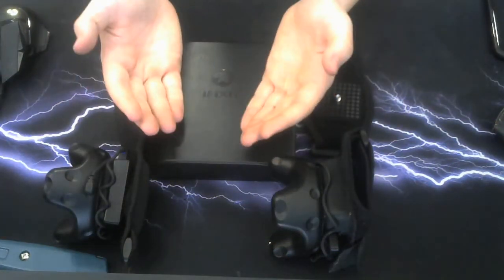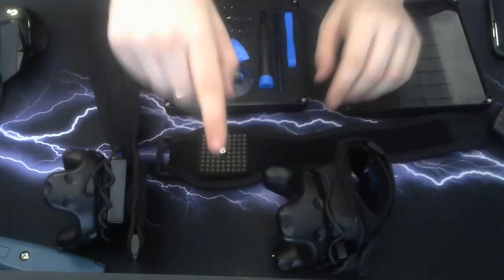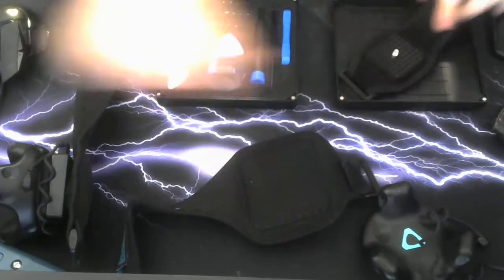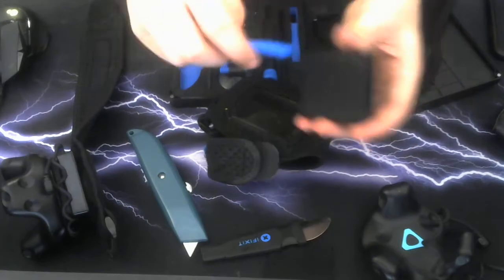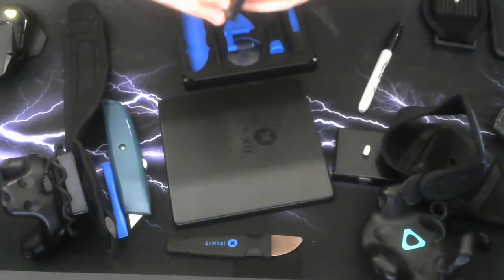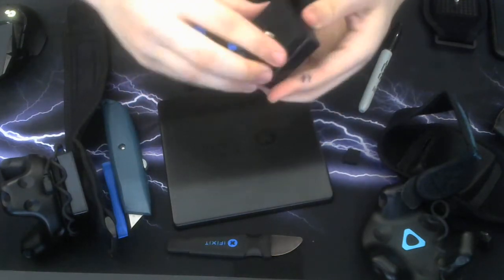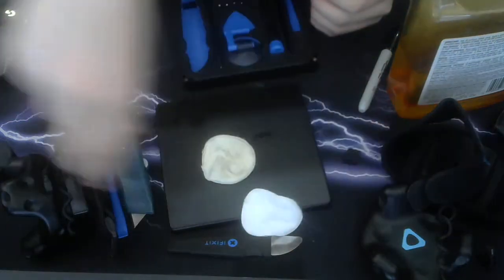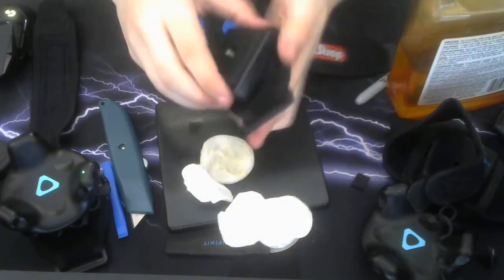How to reuse battery banks from a worn out Rebuff Reality Track Strap Plus kit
This tutorial can save you about $50 by not having to buy a new set of Trackstrap Plus straps!

Where to buy the standard Rebuff track straps